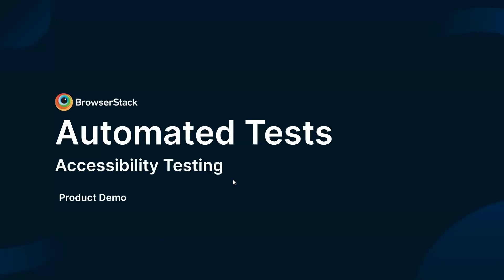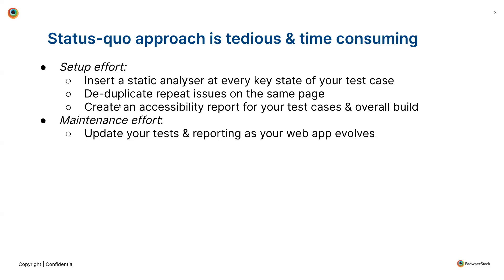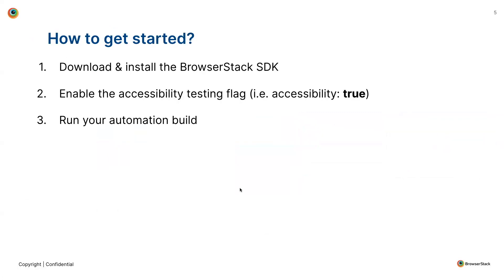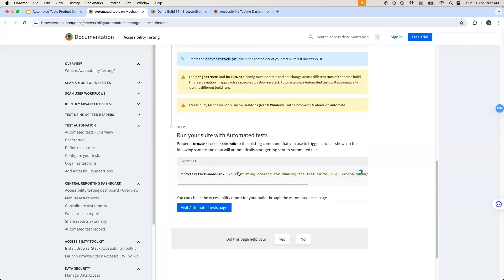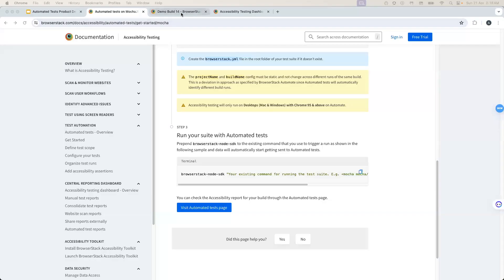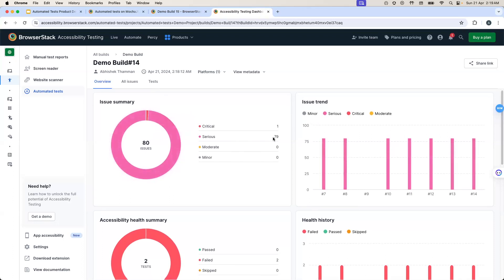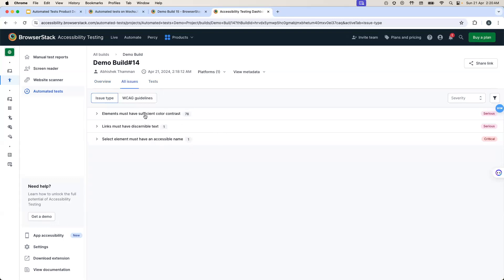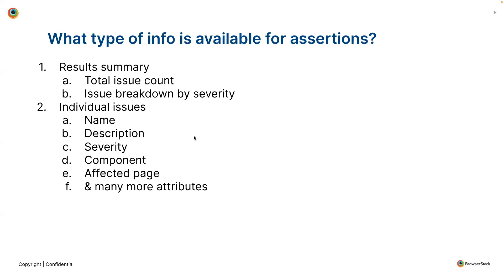Accessibility Testing: Automated Tests Walkthrough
BrowserStack Accessibility Testing is our newly launched product for accessibility testing. Here is a walkthrough of our Automated Tests feature which can be used to seamlessly embed accessibility testing into your pre-existing automation test suite.